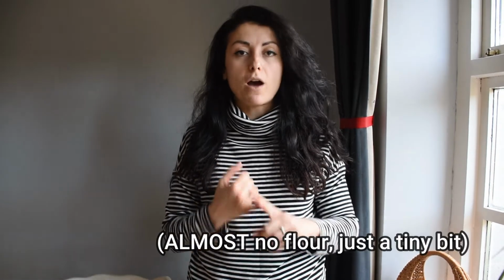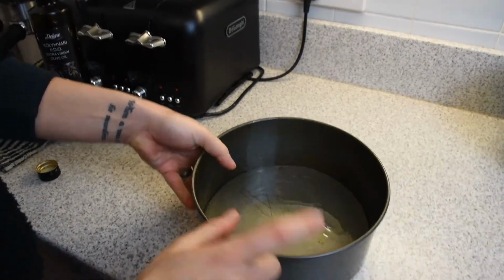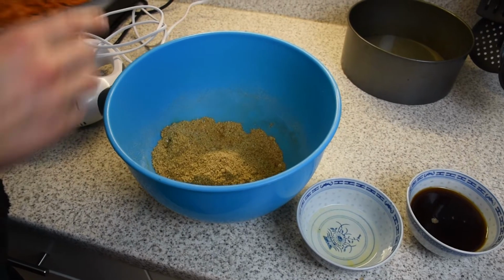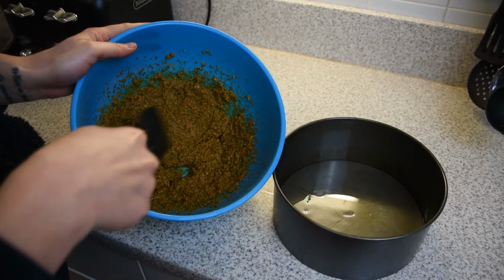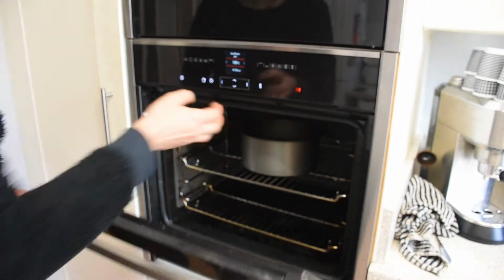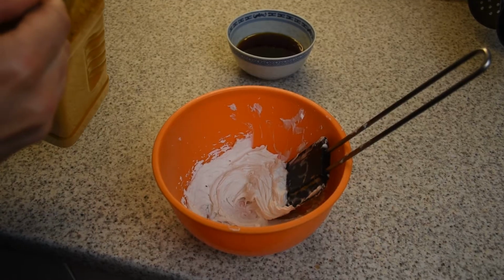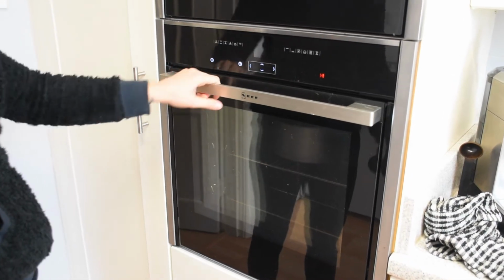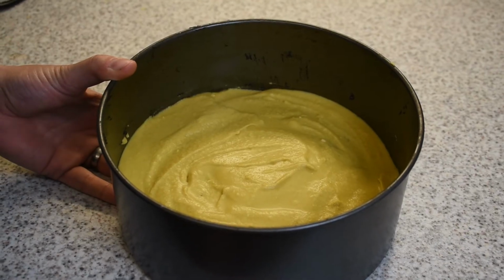HEALTHY YUMMY CAKE! How to make a Carrot and Turmeric cake // by Conscious Rebhell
Hello Everyone, learn how to make a very easy and healthy Carrot and Turmeric cake!

// INGREDIENTS (page 1 of 2)
(for a 20cm cake tin / 5-6 people):
- 2 cups (200 gr) of almonds flour;
- 1/3 cup (40 gr) of wholemeal flour;
- 1/3 cup (100 gr) of maple syrup;
- 1 big carrot, grated (1 and a half cup - 80/90 gr);
- 1 tbsp of cinnamon;
- 1 tsp each of pumpkin spice and turmeric;
- 2 tbsp of coconut oil, melted

INGREDIENTS for the FROSTING (page 2 of 2):
- half a cup of coconut cream (120 gr);
- a quarter cup (80 gr) of maple syrup;
- a quarter cup (50 gr) of coconut oil, melted;
- half a tsp of turmeric

+ some butter or oil to butter or oil the tin

Peace and Rebel!